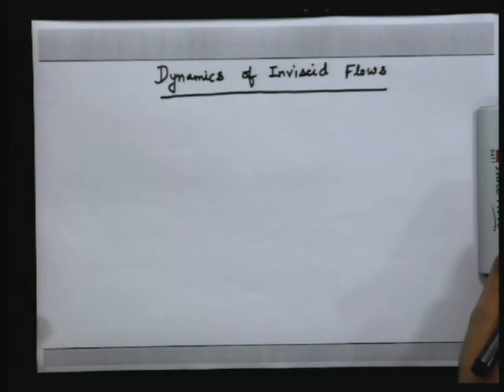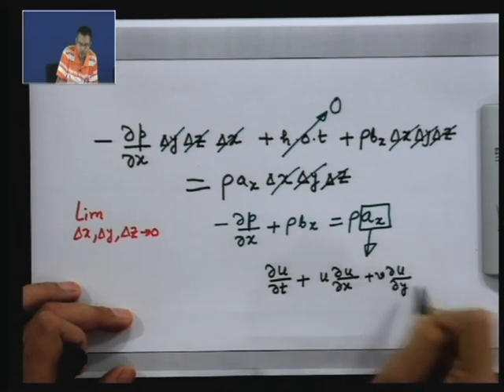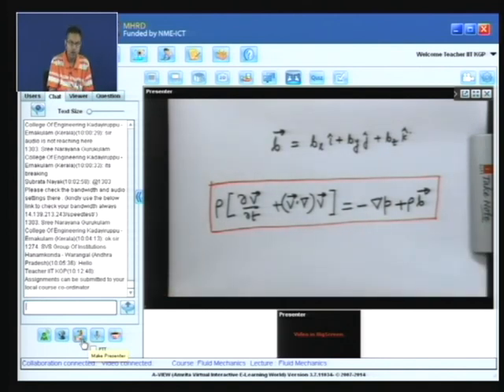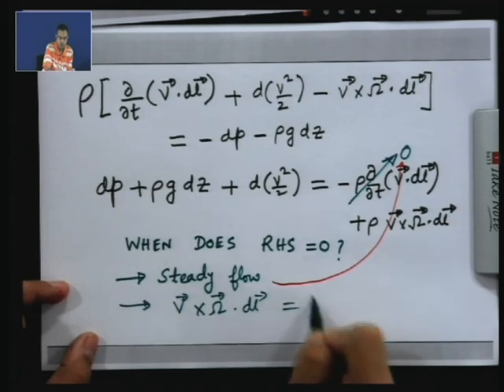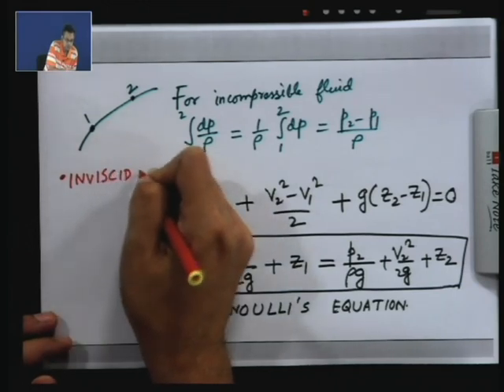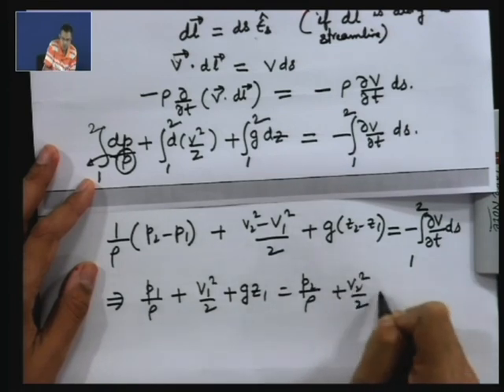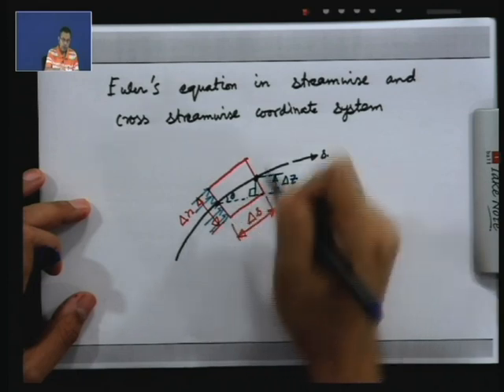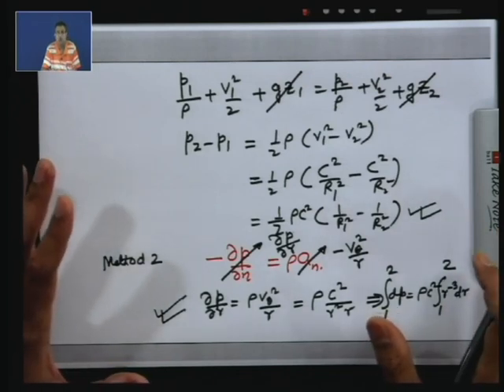DIF Part I by SC